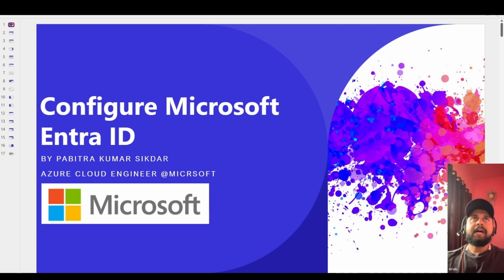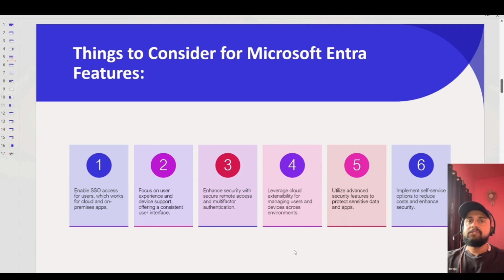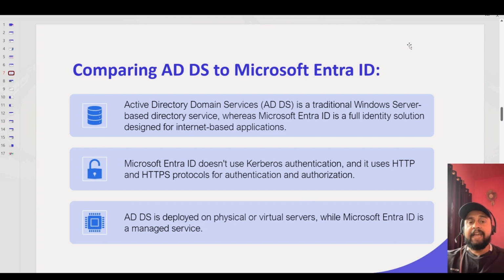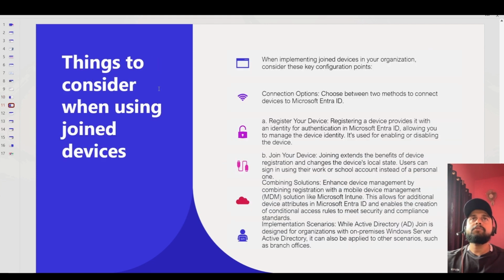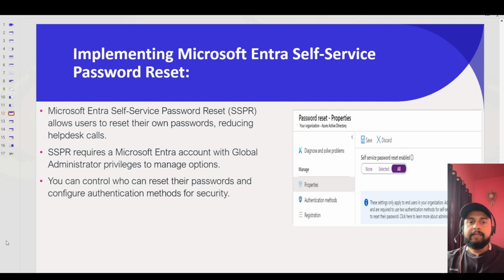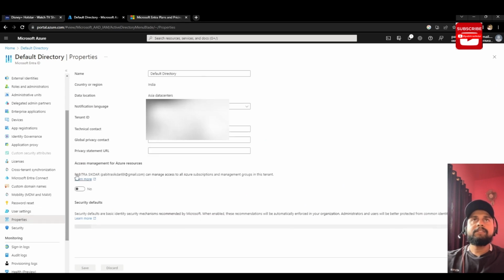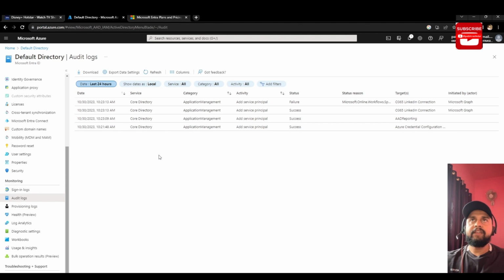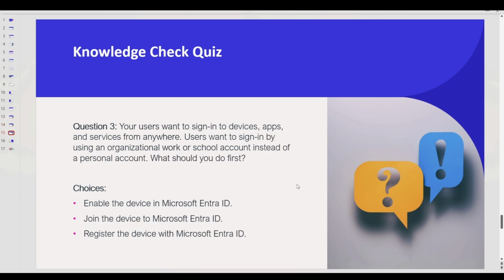azure tutorial for beginners | az-104 | azure certification | Configure Entra ID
I'm your host, Pabitra Kumar Sikdar, and I'm thrilled to have you join me on this exciting journey of technology, fitness, food exploration, and more! With over 9 years of experience in the IT industry, I've had the privilege of working with industry giants like Deloitte and EY before landing my dream job at Microsoft, the world's largest IT company. Trust me, cracking into the tech world was no easy feat, and I'm here to share my insights and experiences with you.

Education has always been a cornerstone of my life. I hold a Masters's degree in IT with an MBA from Osmania University, and I earned my Bachelor's degree in Computer Science from JNTU Hyderabad. These academic achievements have equipped me with the knowledge and skills to excel in the ever-evolving tech landscape.

Originally from the vibrant city of Jamshedpur, I now call Hyderabad my home. This city has welcomed me with open arms, and I'm excited to explore and share the best it has to offer, especially when it comes to food! I'm a foodie at heart, always on the lookout for new and exciting culinary experiences.

Beyond my tech expertise and passion for food, I'm also an avid fitness enthusiast. Staying fit and healthy is a priority in my life, and I'll be sharing tips, workouts, and my fitness journey with you.

Singing is another passion of mine, and I'll occasionally treat you to some melodious tunes. 🎶

Join me on this diverse and exciting adventure where we'll dive into technology trends, embark on culinary escapades, work on our fitness goals, and explore the beautiful city of Hyderabad.

Thanks for being a part of my YouTube community!"

✨ Hashtags ✨